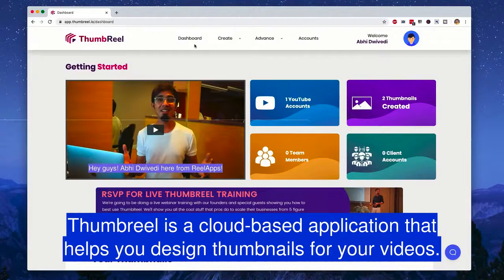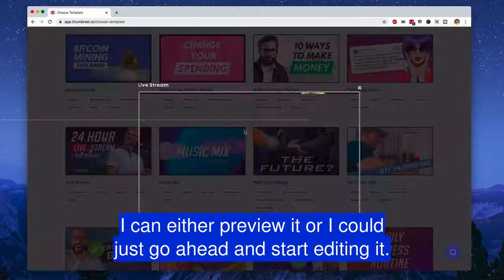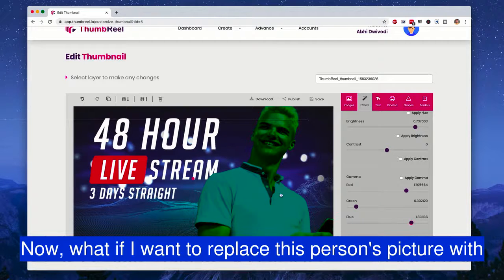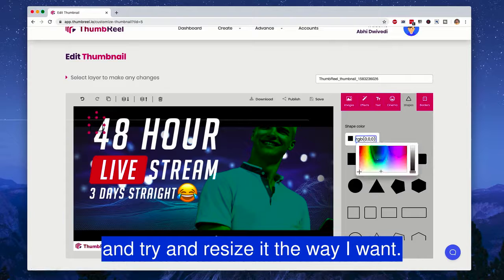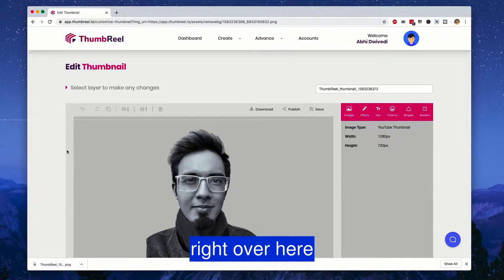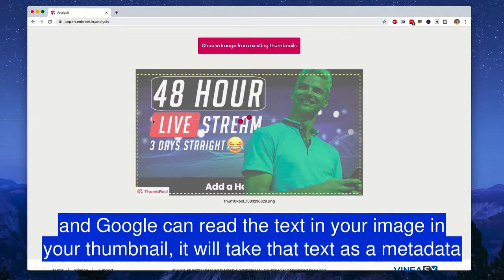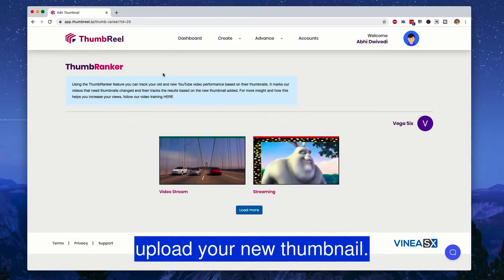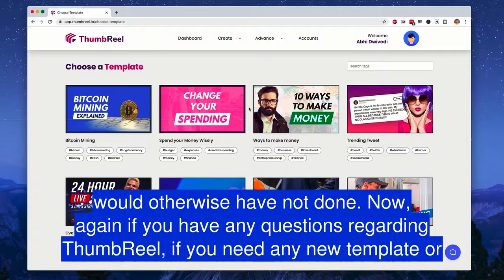ThumbReel Coupon Discount Code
Drag-n-Drop Editor: Powerful yet 100% newbie friendly editor allows you to add or remove text, graphics, banners, shapes, top-bottom bars,edit fonts, edit colors, add filters and so much more.  ThumbAnalyzer: Quickly analyze your images or thumbnails to check if the text is readable by YouTube search engine and whether the image or thumbnail is safe according to YouTube standards. Avoid penalties and boost your rankings overnight!

ThumbReel Coupon